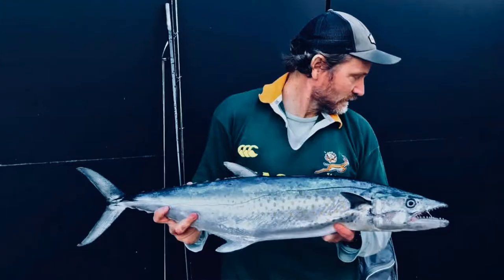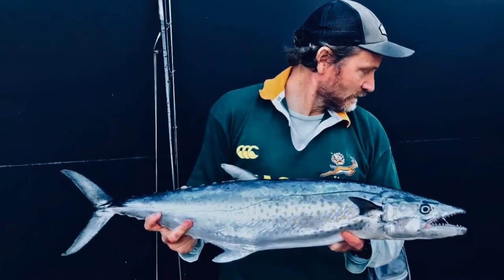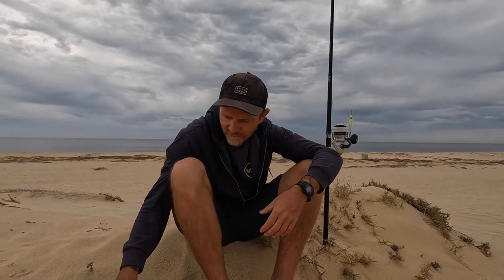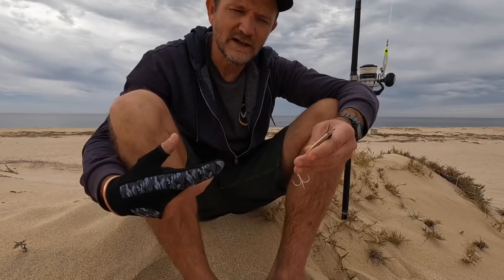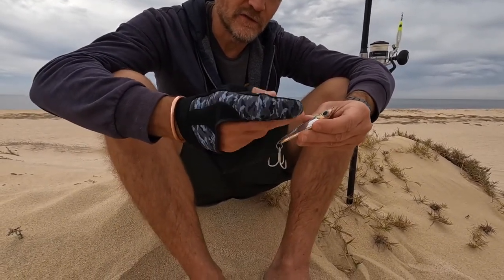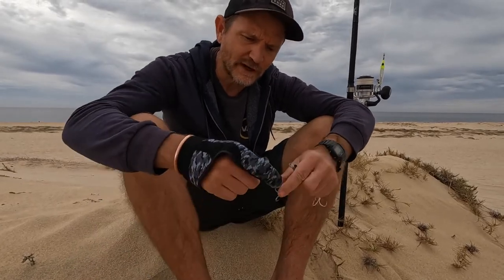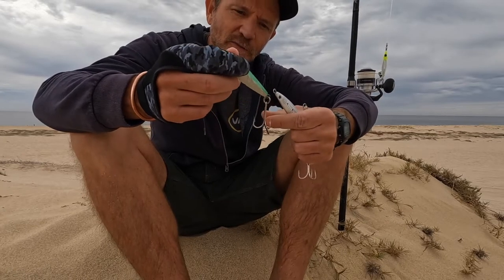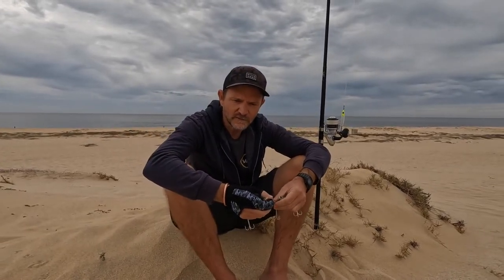CATCHING SIERRA MACKEREL TOP TIPS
In this video I talk about some of my Top Tips to catch Sierra Mackerel, a great fish to target during the winter months here in Southern Baja. I hope you guys enjoy the video!